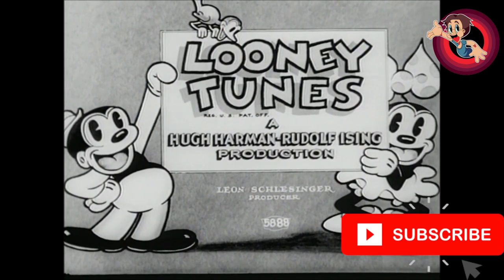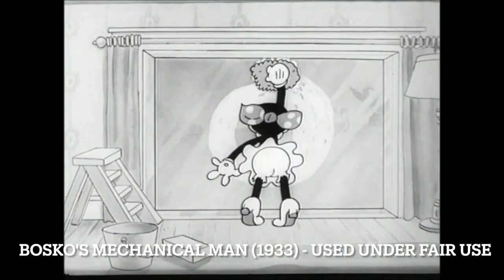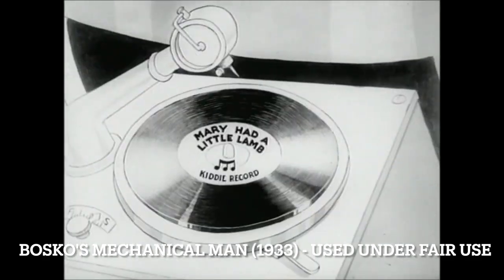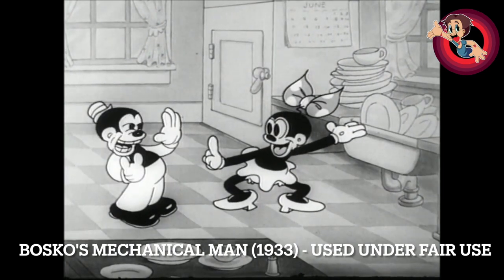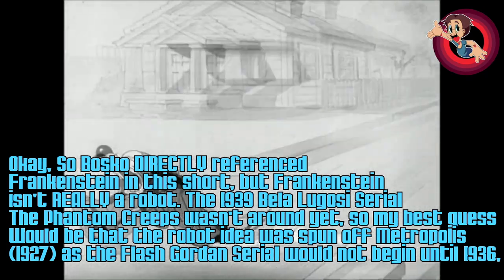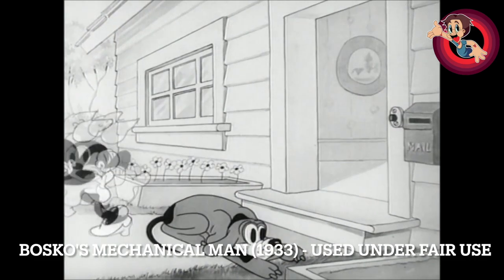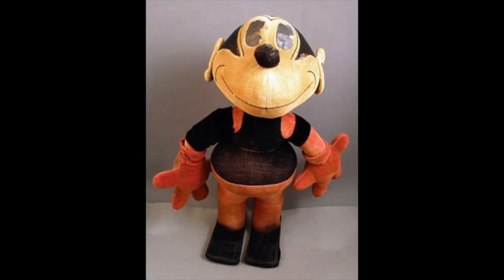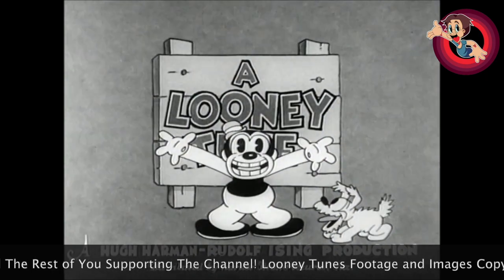Bosko's Mechanical Man (1933) - An Anthony's Animation Talk Looney Tunes Review Video!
Bosko's Mechanical Man (1933) is the 61st Looney Tunes short and it gets my review treatment! We're nearing the end of the Bosko cartoons and this one features Bosko creating a robot in his garage. Just like that!